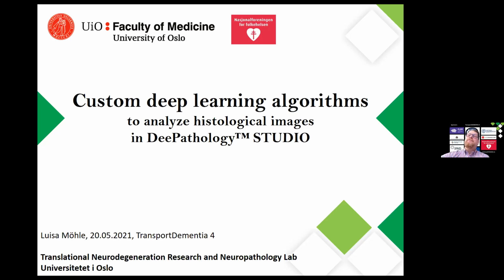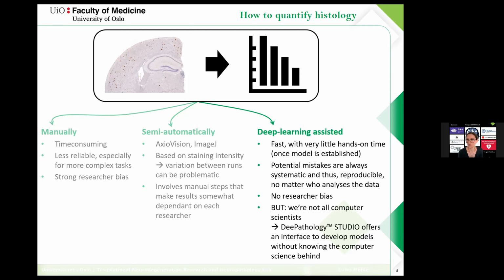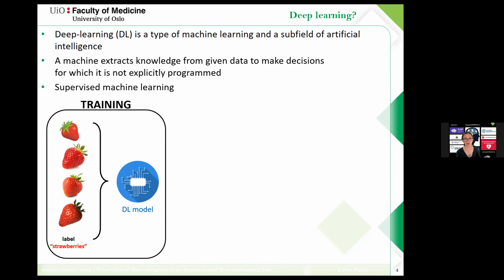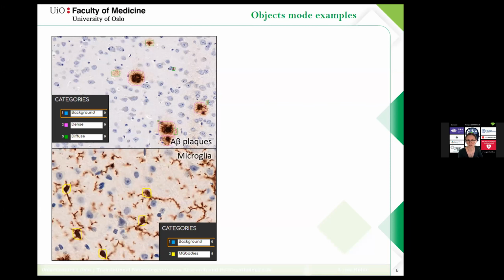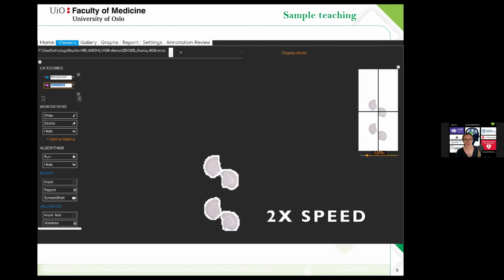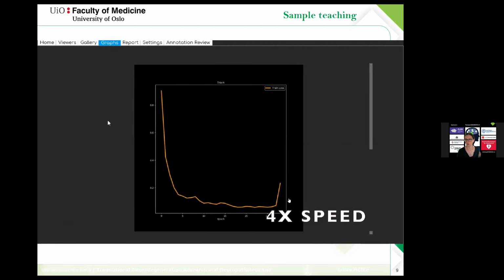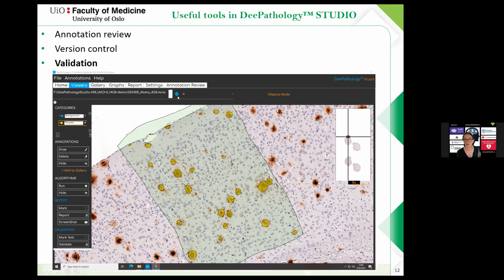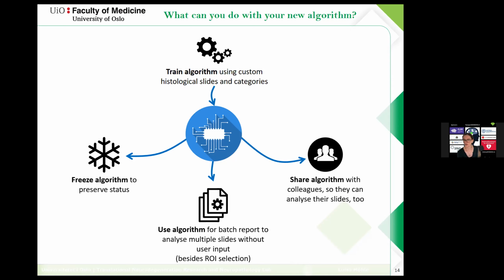Custom deep learning algorithms to analyze histological images in DeePathology™ STUDIO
Luisa Möhle
Department of Pathology
University of Oslo